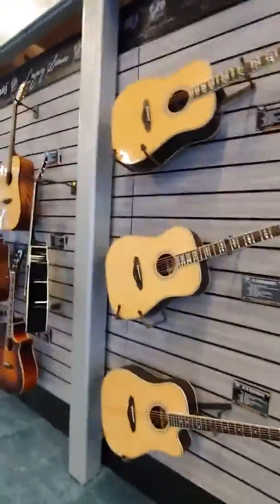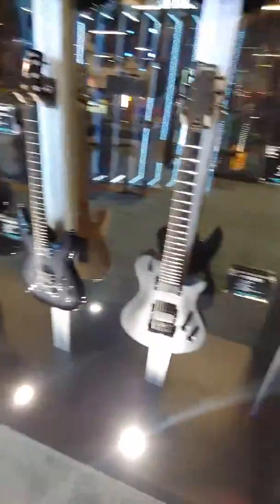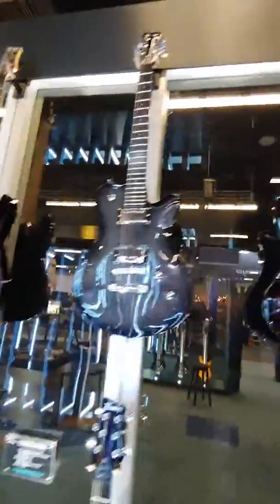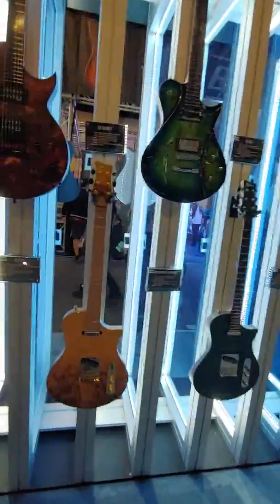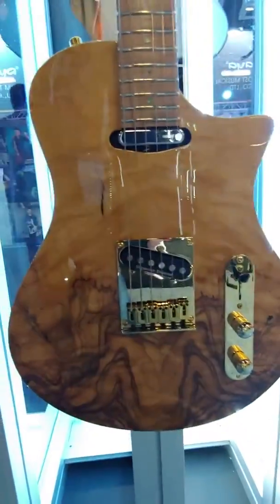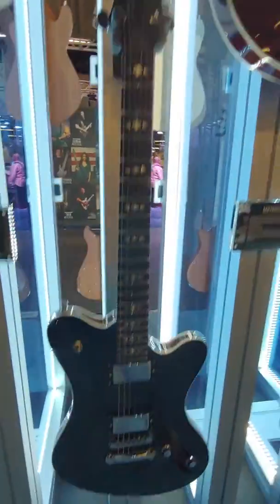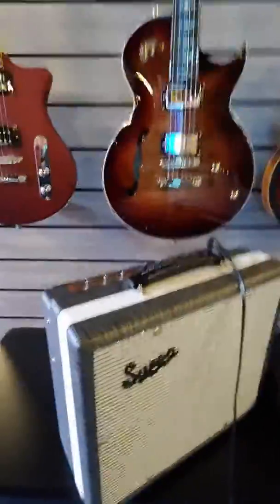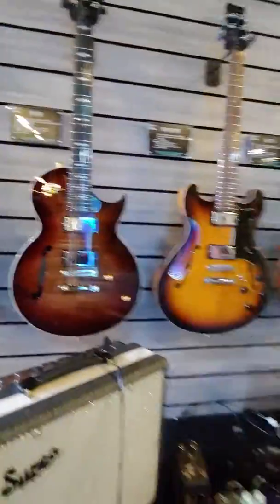Framus guitars at Winter NAMM 2019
Squeezed in some content at the Framus booth in the final moments of day 1 at NAMM...wasn't using the mic or the phone baton yet...but at least I got some more video of some cool guitars! So silly of me... didn't even pick one up and play any of them...is that nuts or what?